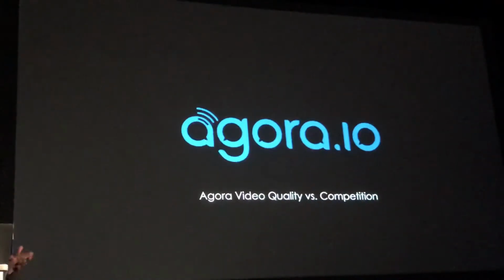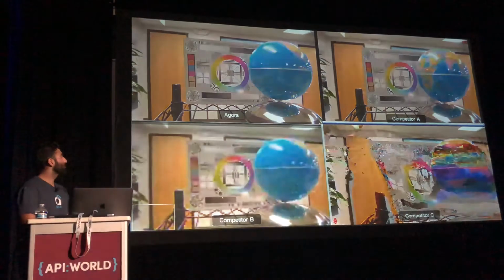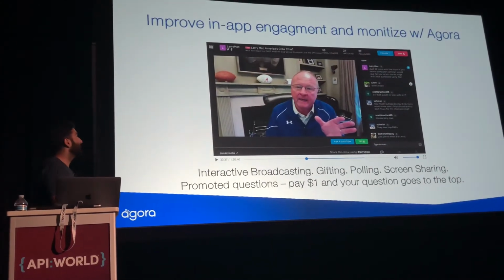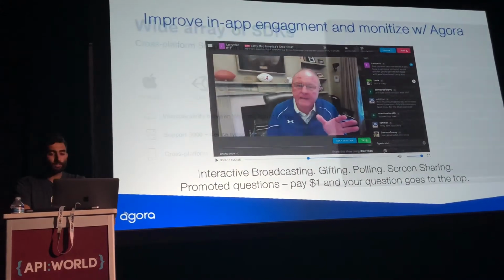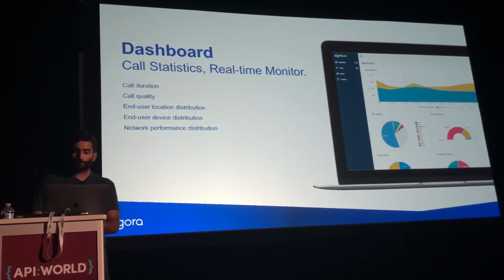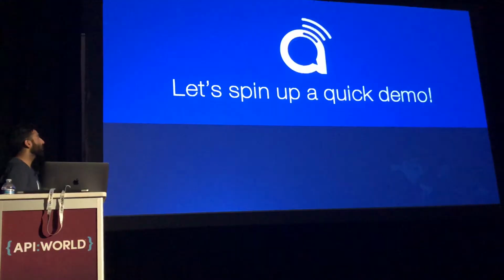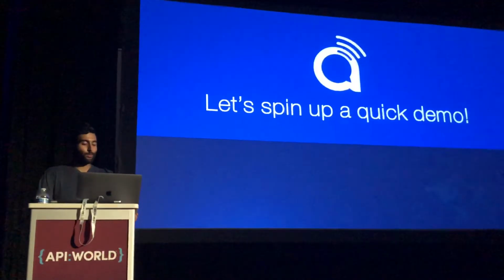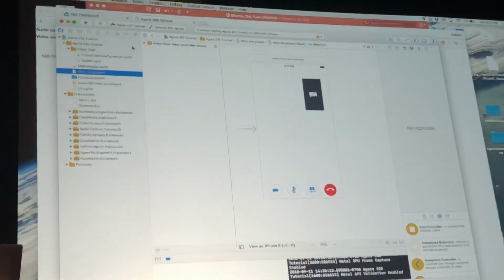Agora.io Real Time Communication part1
Agora.io Real Time Communication part1 in API: World 2018, San Jose